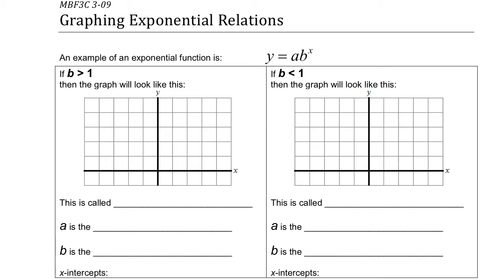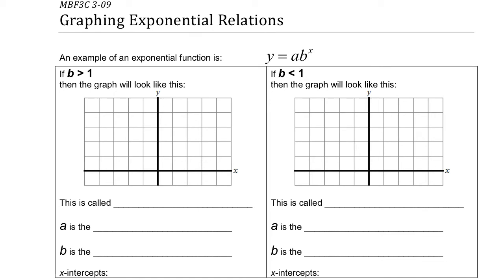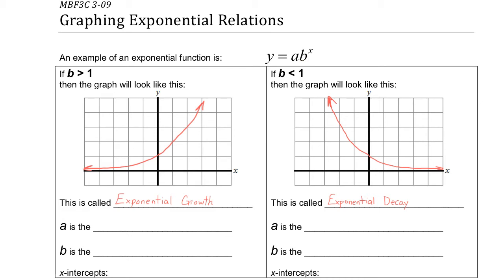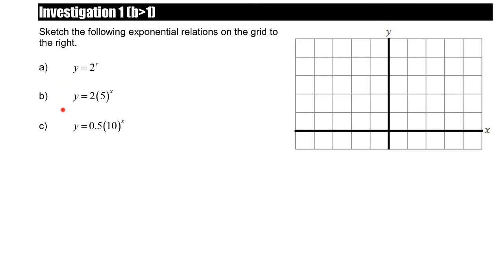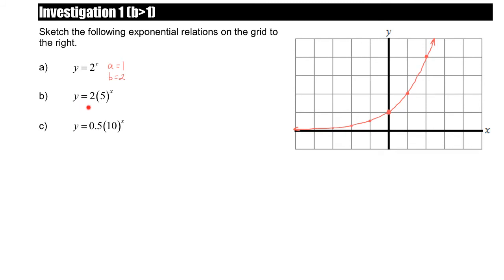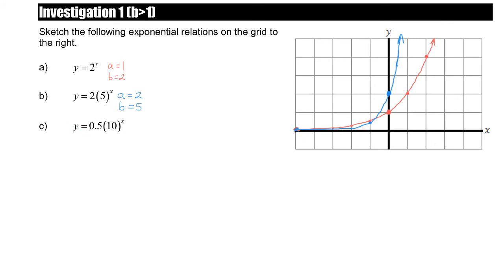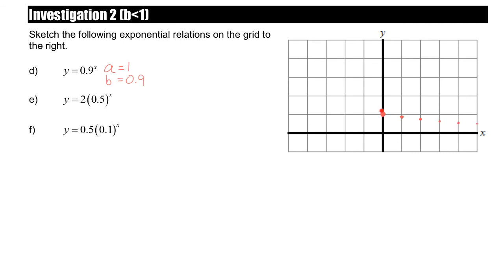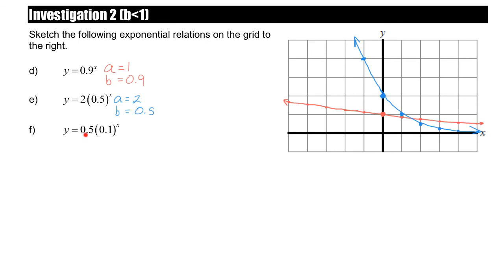MBF3C 3-09 Graphing Exponential Relations